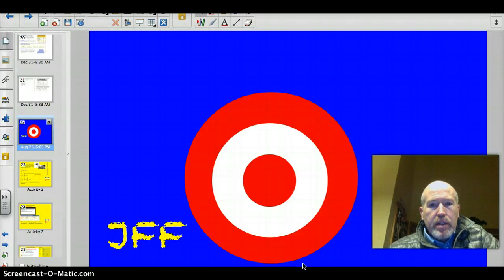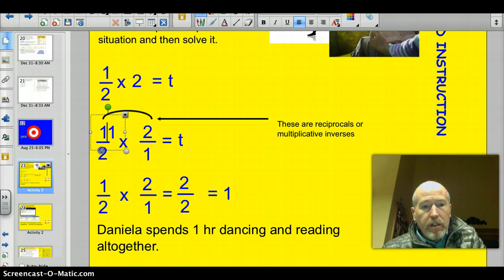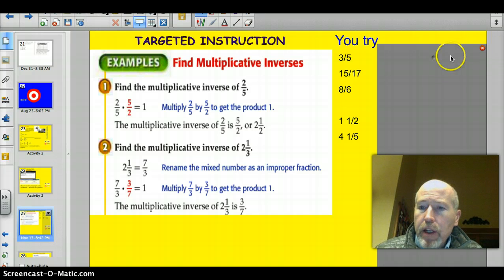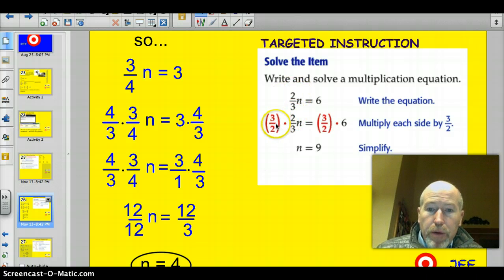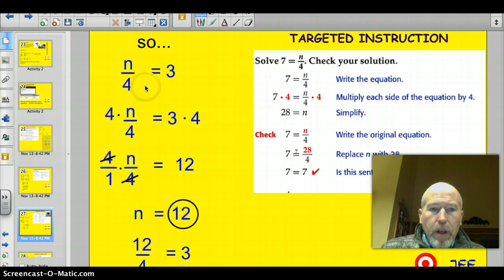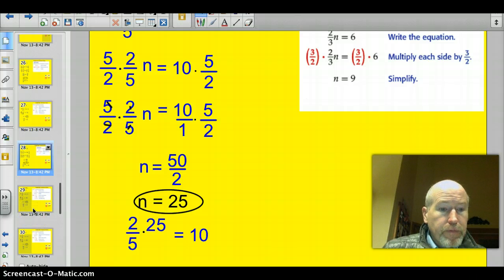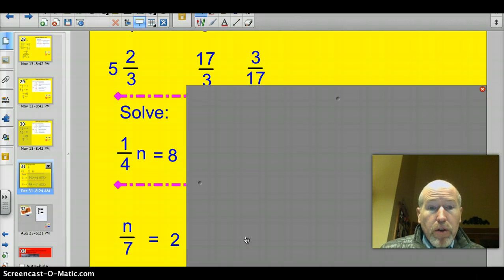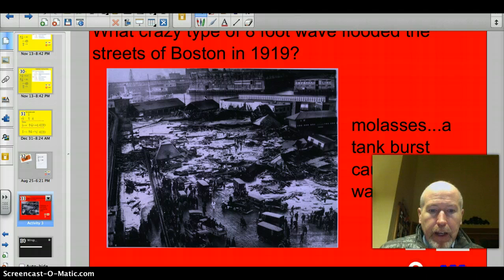5.6AB Finding and Using the Multiplicative Inverse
I can use the multiplicative inverse to solve equations.